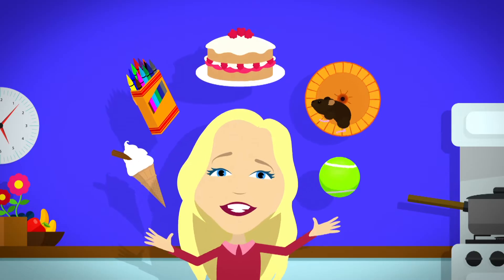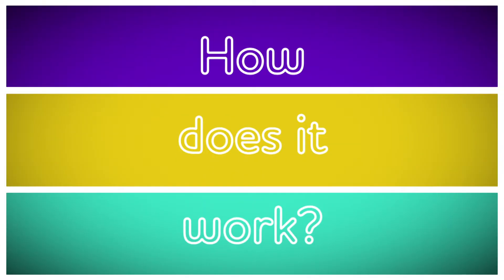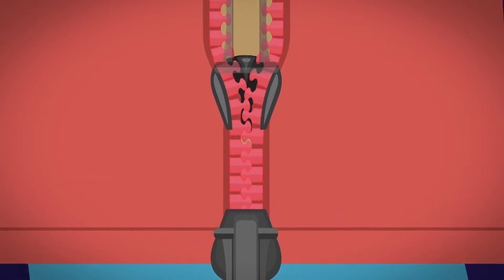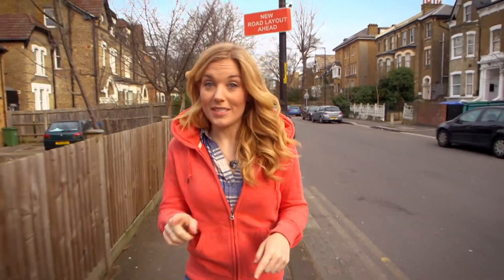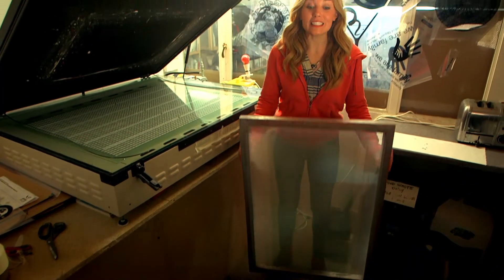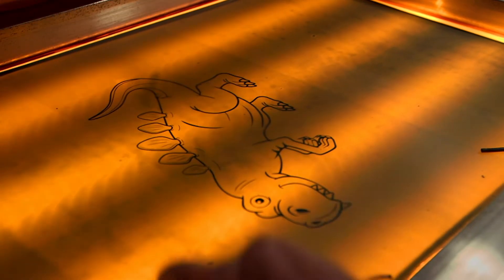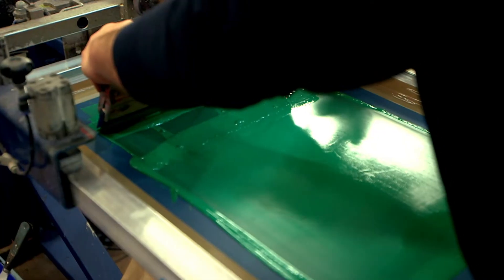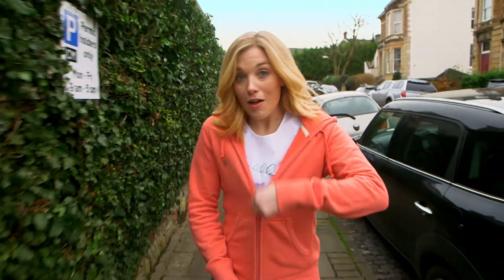Maddie's Do You Know?: Season 1, Episode 24 ZIPS AND SCREEN PRINTING | ZeeKay Education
Maddie looks at clothes. She uses a special microscope camera to look at the zip on her hoodie. An animation shows how the slider works to pull the two rows of teeth together to close the zip. Next, Maddie visits a workshop to see how a dinosaur picture is screen printed onto a t-shirt. Her special microscope camera shows how a stencil, created on a screen, allows the ink to pass through and create the design.
Welcome to ZeeKay Education - the ultimate destination for educational content that’s as fun as it is informative! This channel is specifically designed to foster learning and curiosity among kids, offering a fantastic array of shows that make education an exciting adventure.

Dive into the world of numbers with Numberjacks where mathematics becomes an engaging and interactive experience. Join in on Let's Play, a show that encourages imagination and exploration through creative play. Unleash your artistic side with Mister Maker, where art and creativity know no bounds.

At ZeeKay Education, our goal is to combine entertainment with education, creating content that captivates and educates young minds. We believe in making learning an enjoyable and interactive experience, ensuring that our young viewers not only watch but also engage and learn.

Welcome to ZeeKay Education, your go-to destination for curious minds and young explorers! Embark on educational journeys with shows like Adi In Space, Adiboo Inside The Human Body, and Adiboo Mission Earth, where discovery and learning come alive. Perfect for kids who are eager to learn, our channel offers endless educational adventures in science, health, and creativity. Join us for fun-filled shows like Get Squiggling and Get Well Soon, blending entertainment with valuable lessons. ZeeKay Education is where your quest for knowledge and fun begins!

Eager for a creative adventure after all that learning? If you're ready to explore your artistic side and unleash your imagination, dive into the world of ZeeKay Arts!

Craving more adventures after exploring the world of learning? Step into the vast universe of ZeeKay's channels, where excitement spans across every corner!